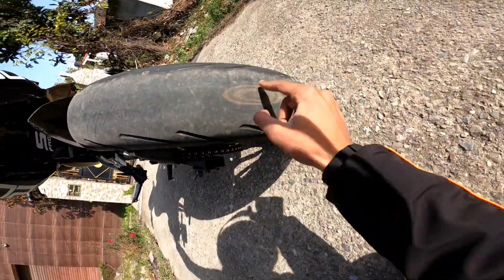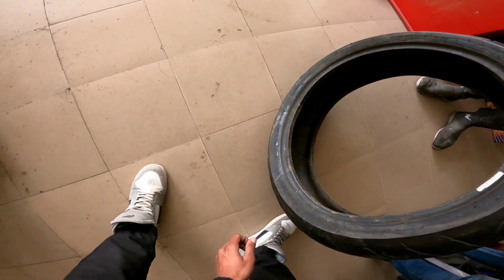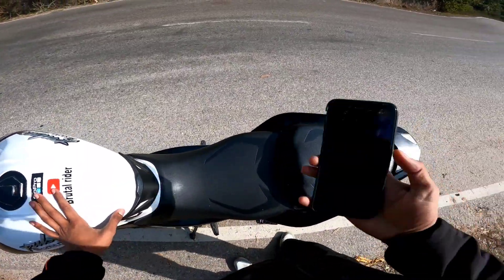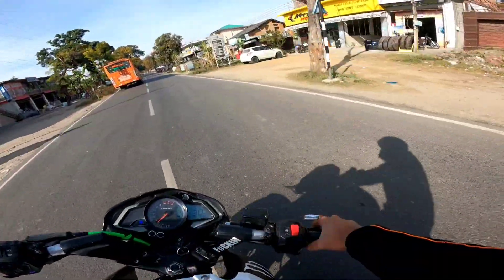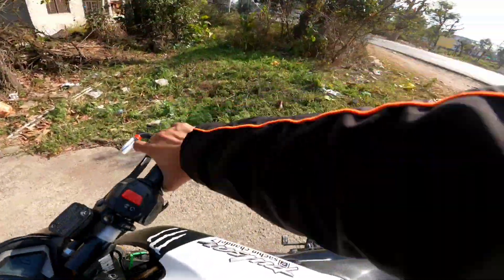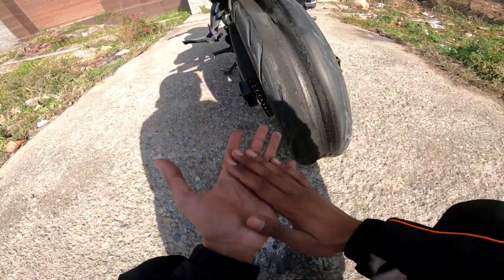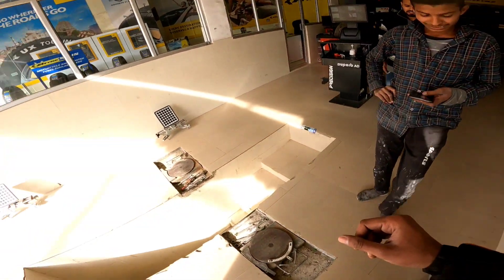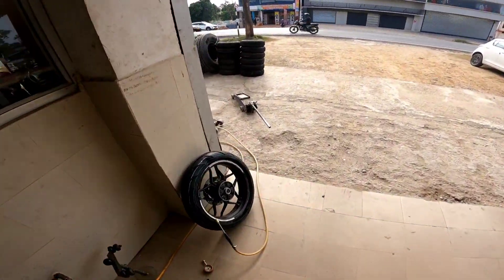tyre fat Gaya ajj to 😭